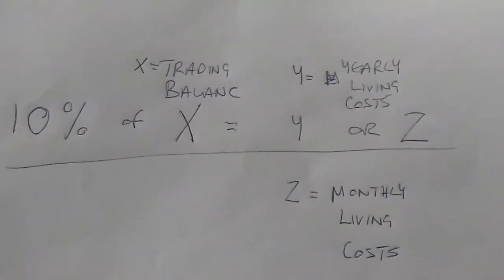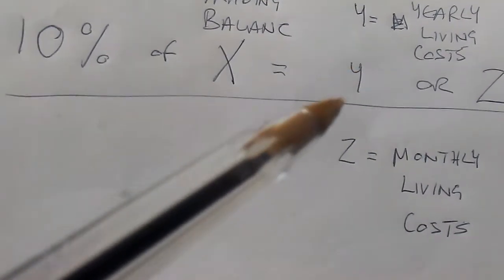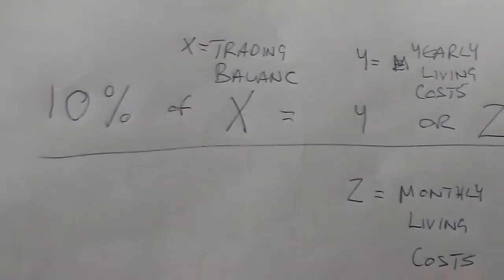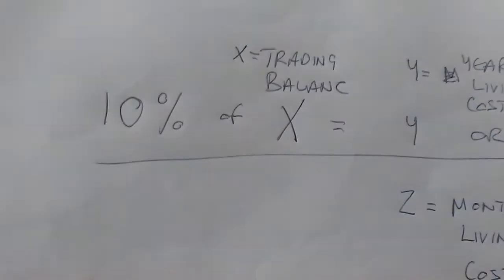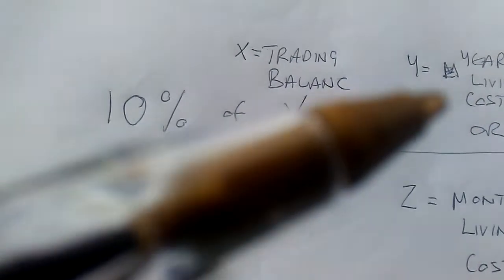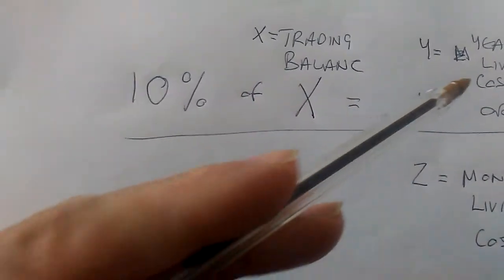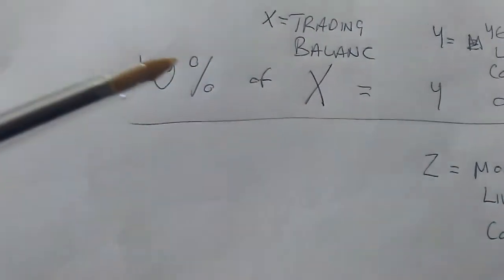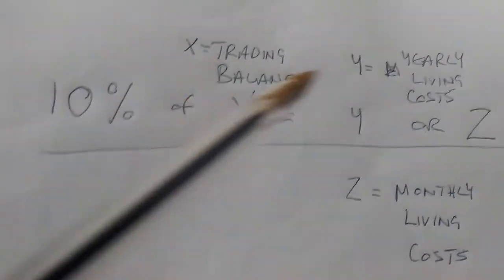explaining a day trading balance formula